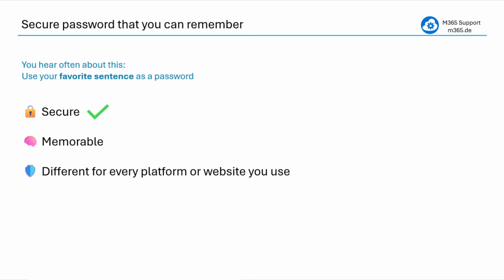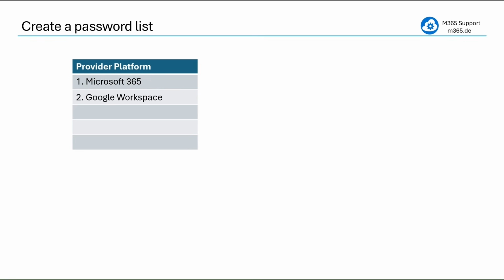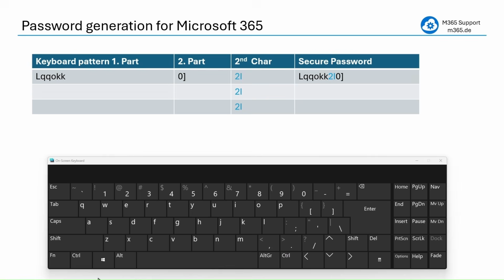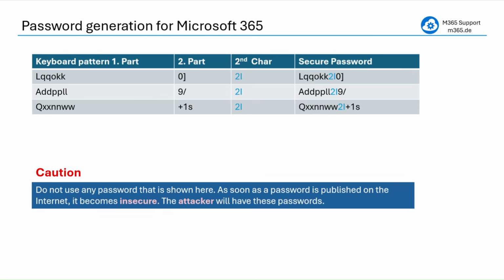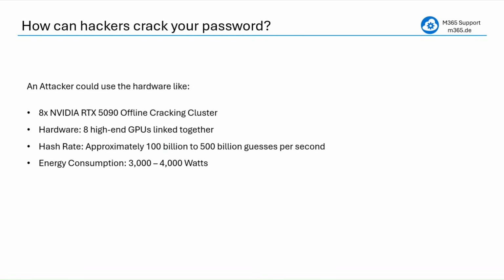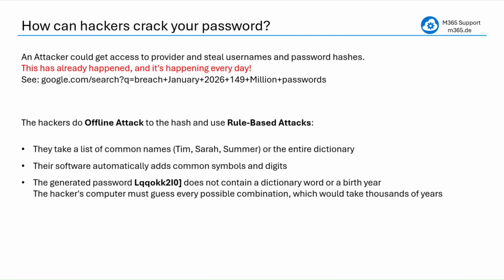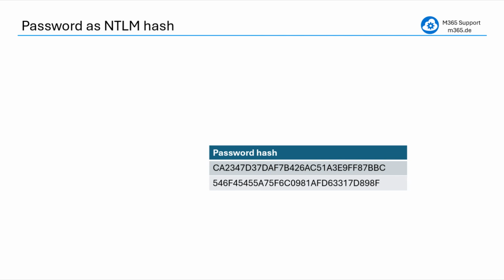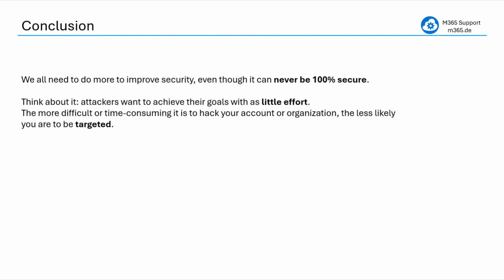How to create a Strong Password, easy-to-remember that cannot be cracked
Learn how to create strong passwords, secure and memorable with just 10 characters that would take hackers more than 2,000 years to crack. I will show you how to use a simple pattern to generate unique, strong passwords for every provider—without needing a 🚫 password manager or writing anything down!

In January 2026, a massive breach exposed 149 million accounts, proving that standard passwords aren't enough. Learn how to create "uncrackable" passwords using a unique keyboard pattern rule that makes your passwords memorable for you, but impossible for hackers to guess.

I’ll explain how to use keyboard patterns and double consonants to create "uncrackable" passwords that don't exist in any dictionary.

🔑 Key Takeaways

● The "Pattern" Method: Learn to use the second and first letters of a provider name to make every password unique yet easy to recall.

● Avoid Dictionary Words: Hackers use rule-based attacks and optimized hardware to guess common words with numbers added.

● Double Consonants: Using double-taps makes passwords harder for "shoulder surfers" to see and ensures they aren't in any hacker dictionary.

● MFA and SMS Security: Why you should move away from SMS-based MFA to protect yourself from SIM swap attacks.

● Enterprise Security: How default GPO policies in hybrid Microsoft 365 environments often leave companies vulnerable to hash cracking.

⚠️ IMPORTANT: Do not use the specific passwords shown in this video. They are for demonstration purposes only!

📽️ Video chapters
00:00 Intro
00:39 Create a password with keyboard patterns
03:01 Why does this method generate secure passwords?
03:30 Password Cracking time in 2026
04:06 How an attacker could get your password?
05:10 How can you keep your password secure?
05:33 Conclusion